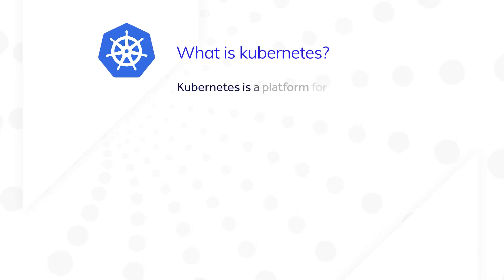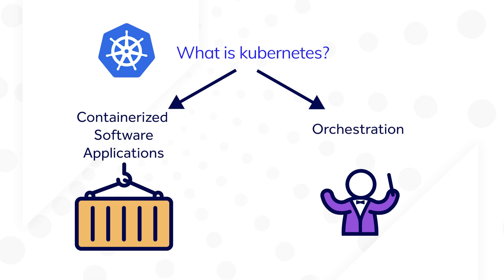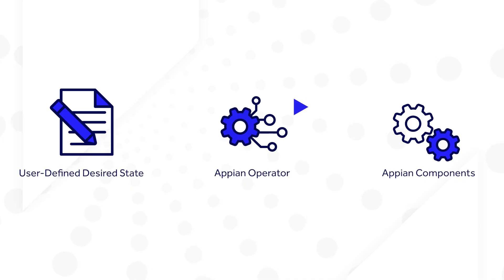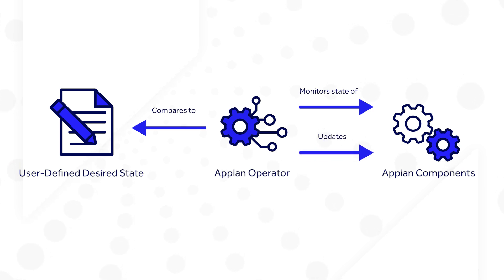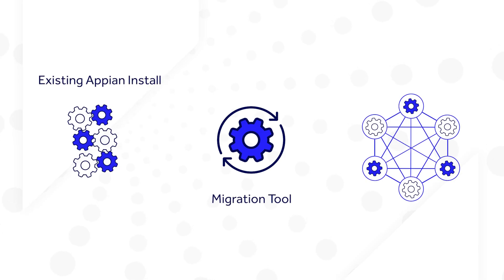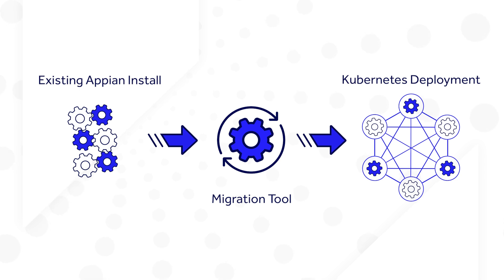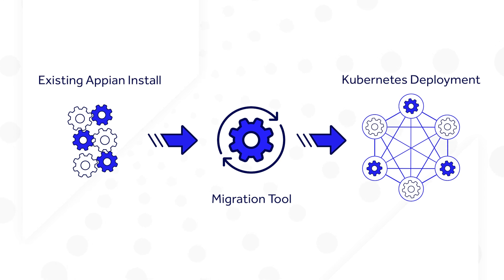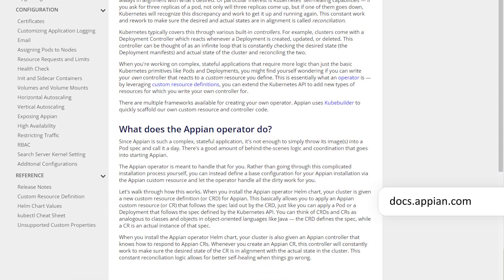Appian on Kubernetes | Manage Your Appian Deployments with Confidence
Watch this quick video to learn about Kubernetes: what it is, the value it provides for your Appian deployments, and Appian-specific components — for example, the Appian Operator —  that ensure your applications are available to users and run quickly.